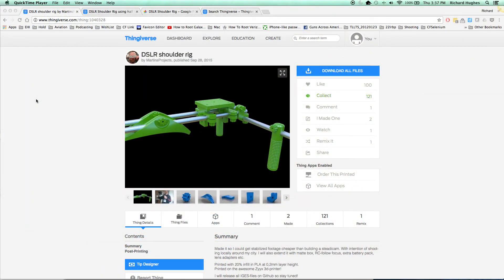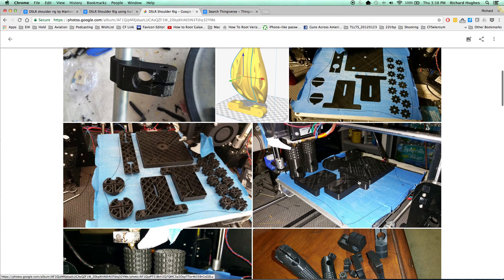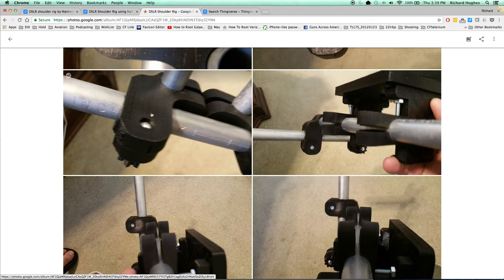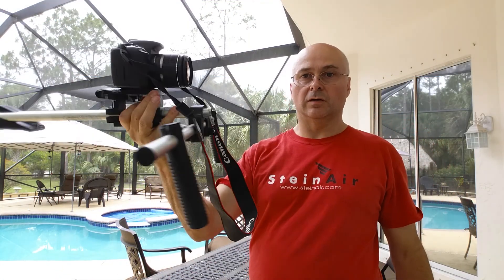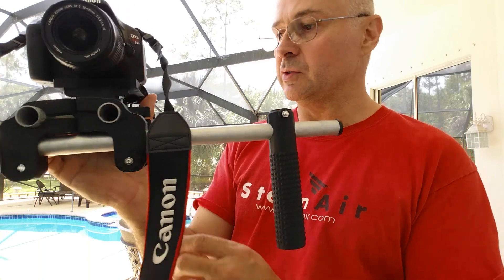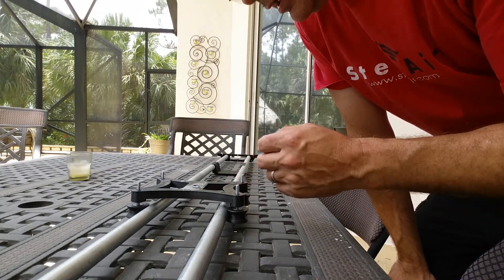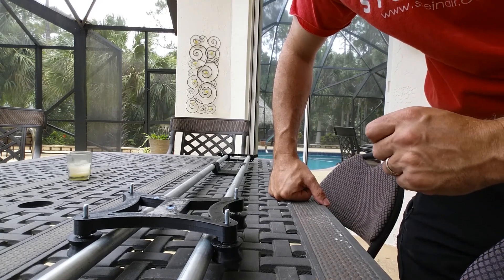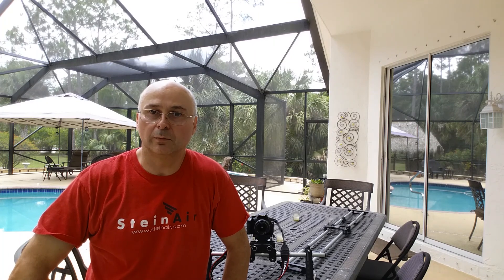3D Printed DSLR Shoulder Rig & Slider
Video of modifications of D projects to use half inch EMT